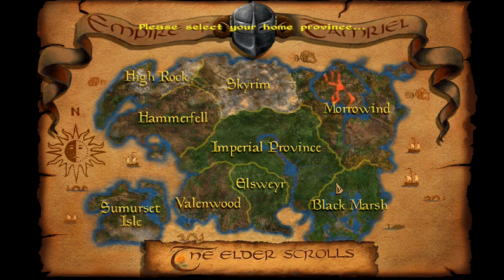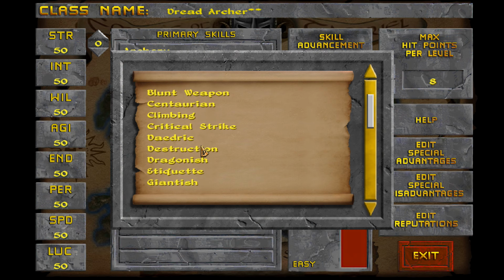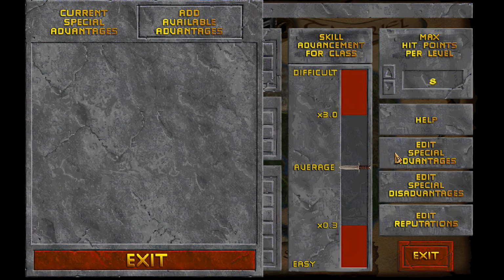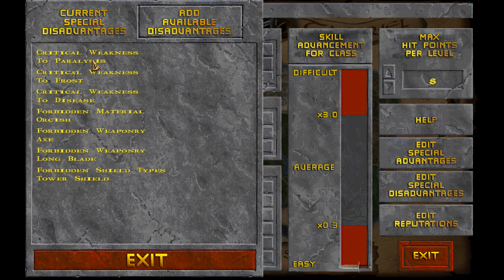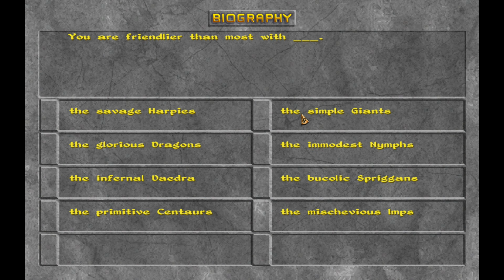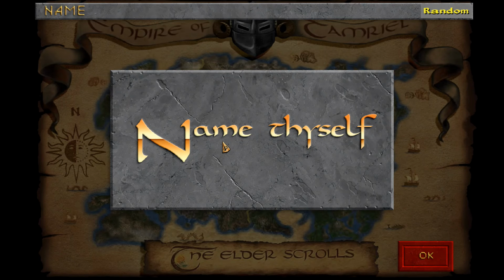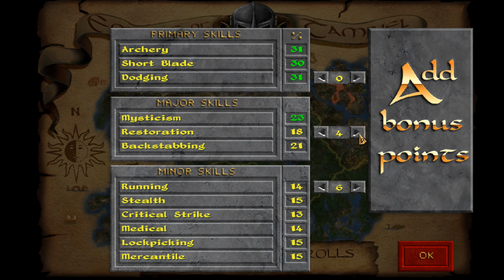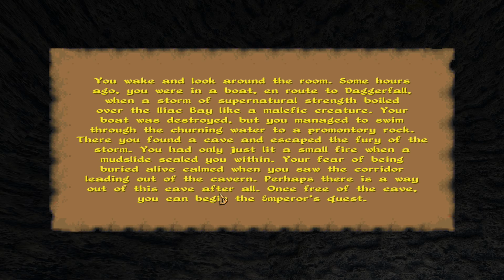Daggerfall Unity Character Creation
Remember Daggerfall? I do. I played it back in the 90's after it was released in 1996 and then again in a DOS emulator back in 2009 but had lots of issues trying to get it behave. Well, Daggerfall Unity Alpha is finally released and I'm back at it again and enjoying what is probably my all time favorite single player RPG. It all begins with character creation and that's what this video is all about.